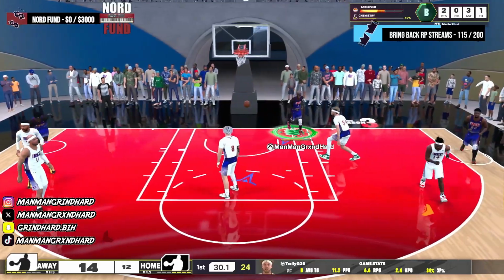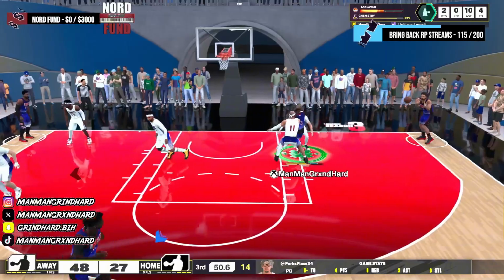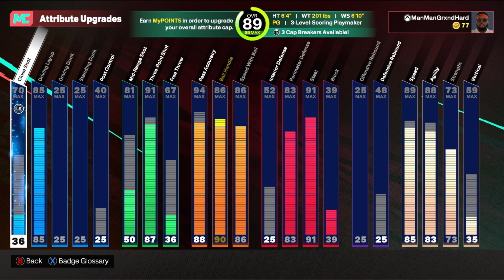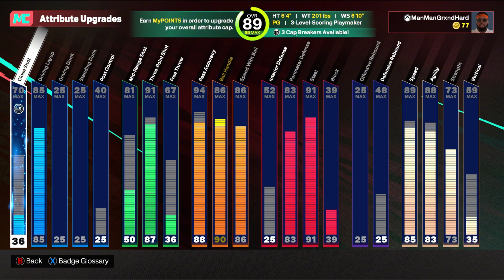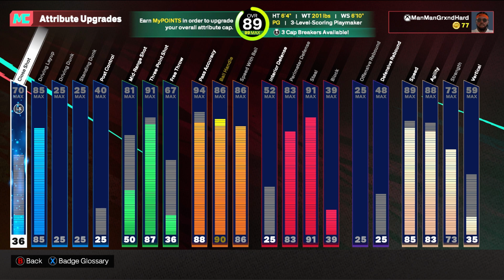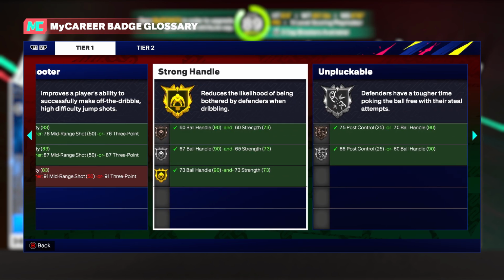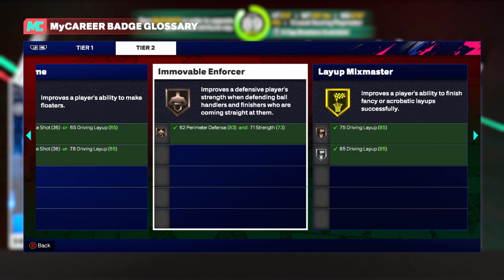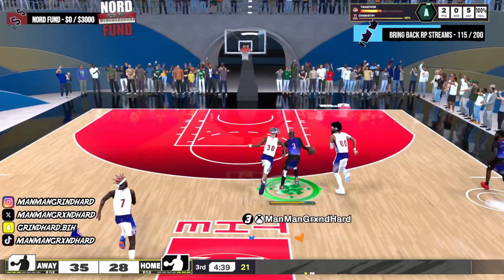2K25 I SPENT NO MONEY ON THIS BUILD!!!! BEST 2-WAY PLAYMAKER BUILD AFTER PATCH 3.0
2K25 I SPENT NO MONEY ON THIS BUILD! BEST TRUE POINT GUARD BUILD AFTER PATCH 3.0